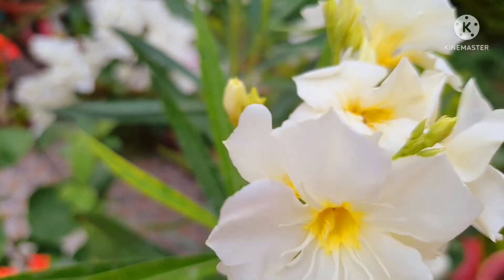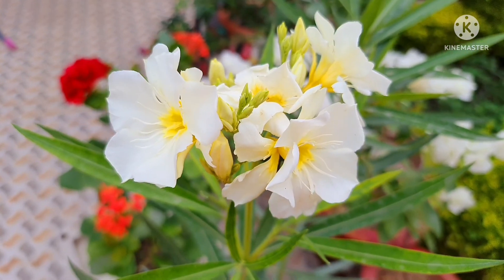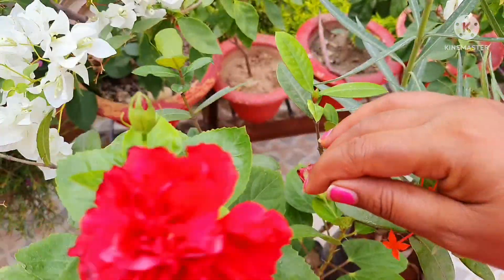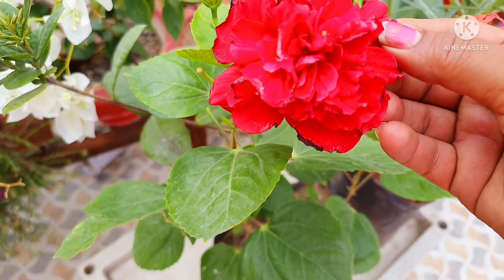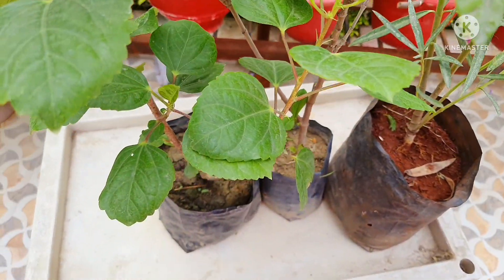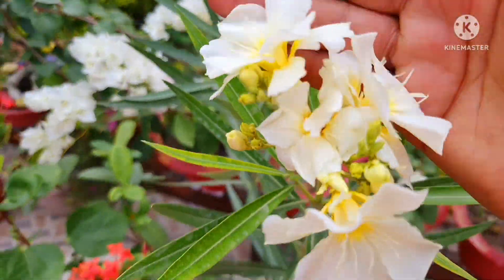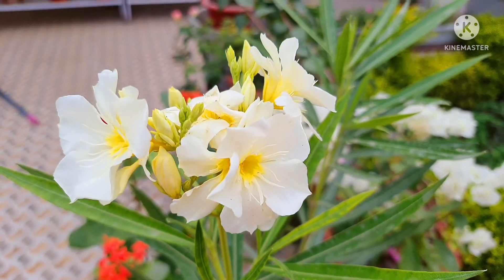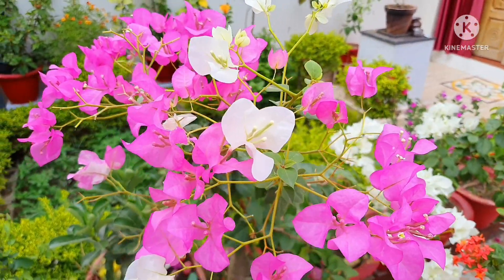Summer Plant Shopping Houl | देखिए आज मैंने कौनसे पौधें खरीदें